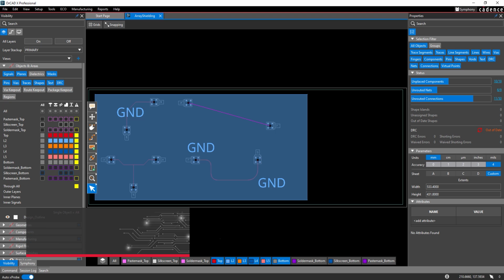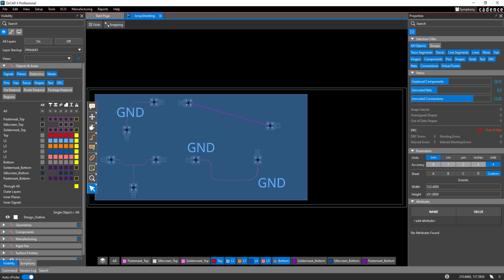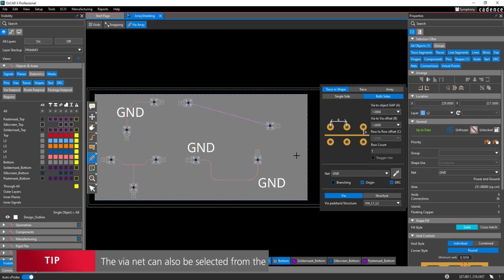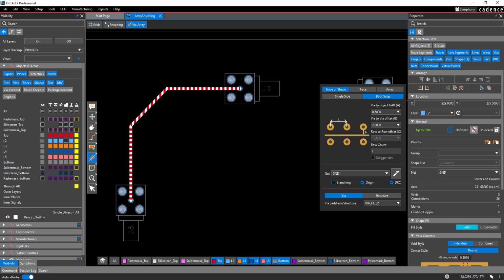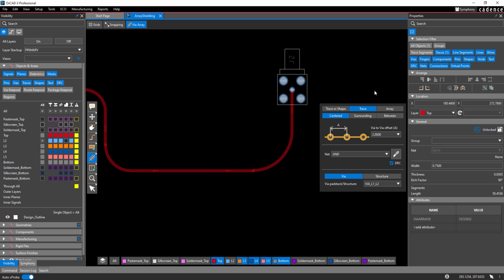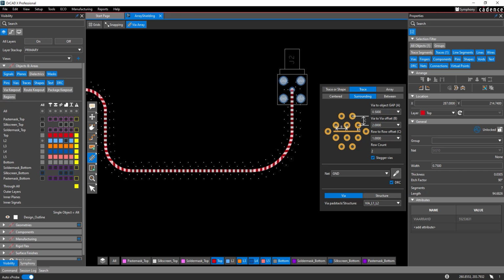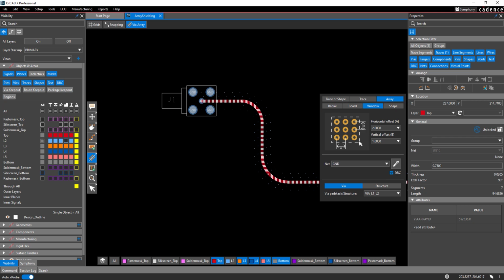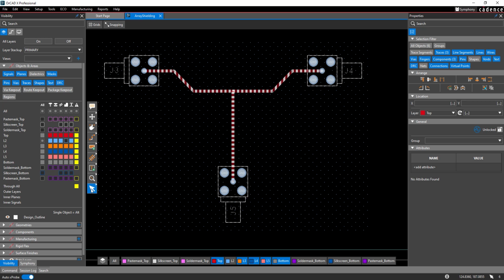CREATE Via Arrays in OrCAD X Presto LIKE A PRO!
Learn how to create via arrays in OrCAD X Presto like a professional! In this video, we'll take you through a step-by-step guide on creating via arrays in OrCAD X Presto Professional, a popular PCB design software. Whether you're a beginner or an experienced designer, this tutorial is designed to help you master the art of via array creation. You'll learn the best practices, tips, and tricks to create via arrays efficiently and accurately. By the end of this video, you'll be able to create complex via arrays with ease and confidence. So, watch till the end and become a pro at creating via arrays in OrCAD X Presto!

Follow along with the step-by-step instructions and demo files at EMA Academy

00:00 Introduction
00:23 Configuring Via Array Settings
00:55 Surrounding a Trace with Vias
01:34 Adding Multiple Via Rows
02:13 Create Via Arrays: Rectangular

Do you have any questions, tips, or ideas about PCB layout?

Let’s Connect!